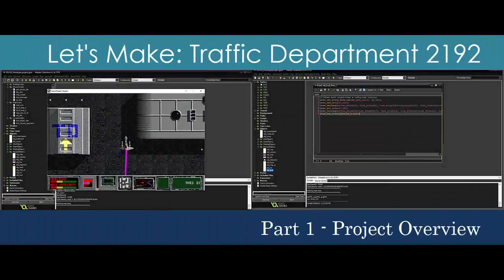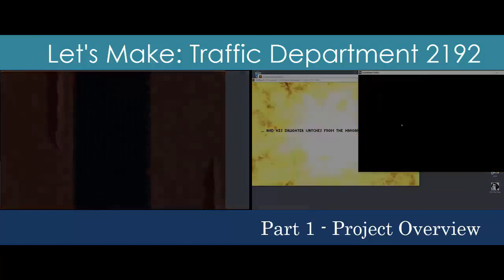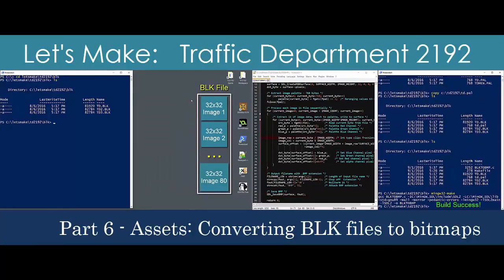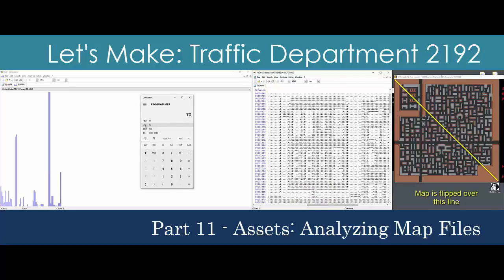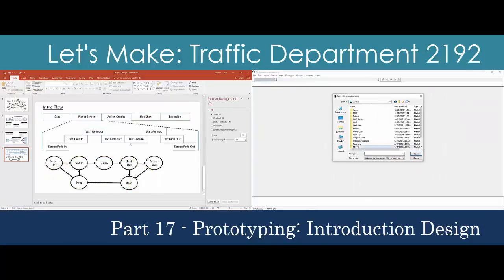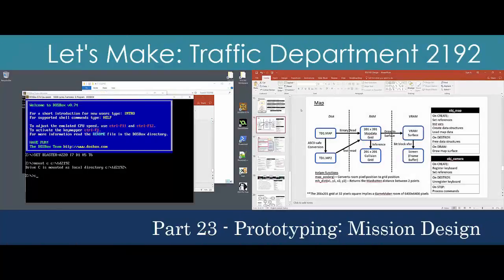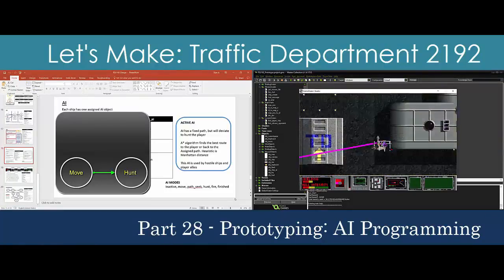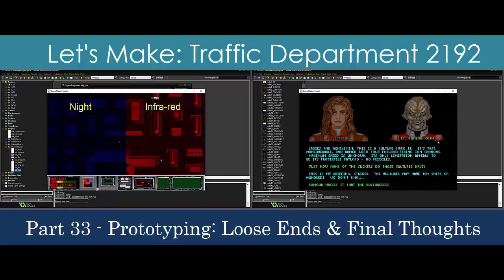Let's Make: Traffic Department 2192 - Preview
Preview video for a 33-part tutorial on programming a prototype of the the MS-DOS classic: Traffic Department 2192. The introductions to each of the 33 videos are appended here.